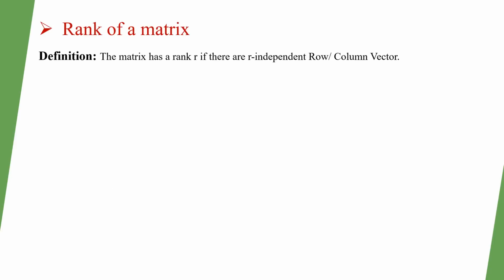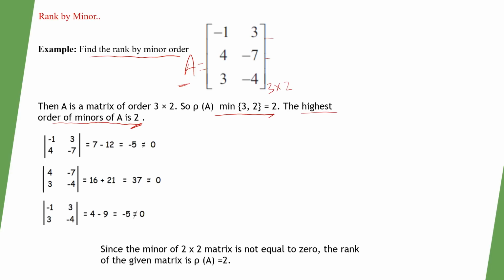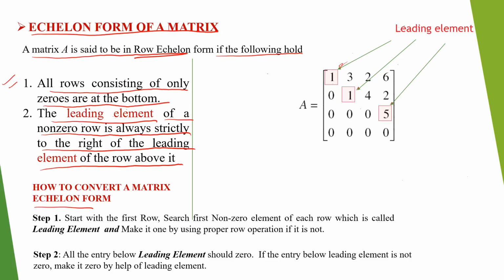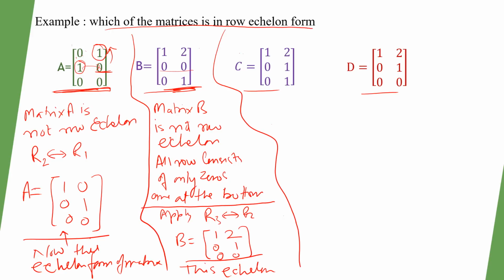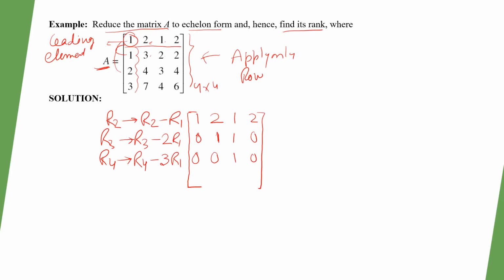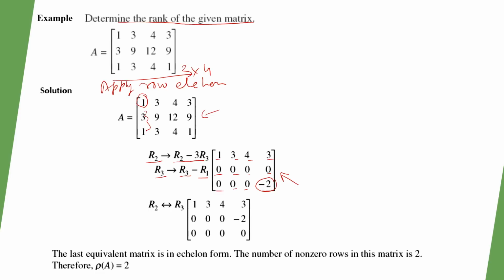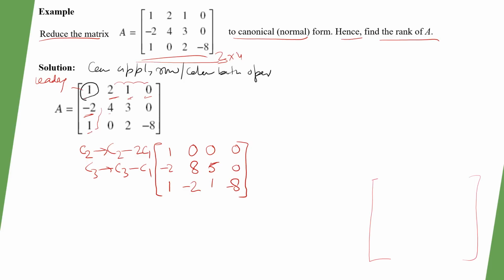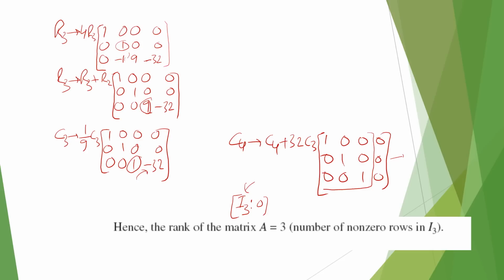Engineering Maths I _ L4 Rank of Matrices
In this video explain how to find rank by Minor order, Echelon form and Normal form.